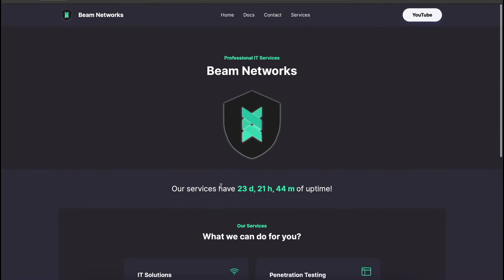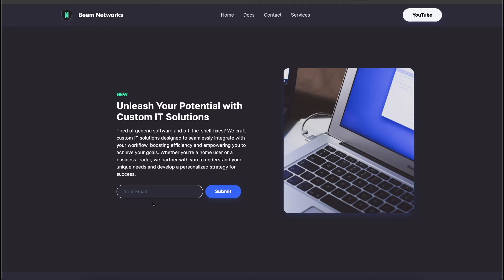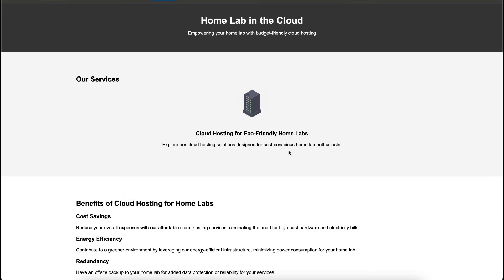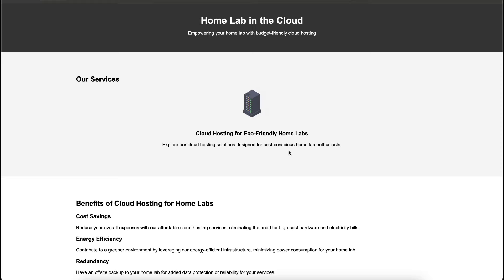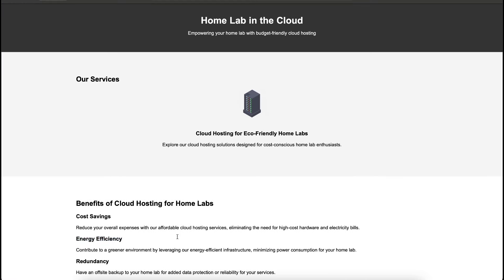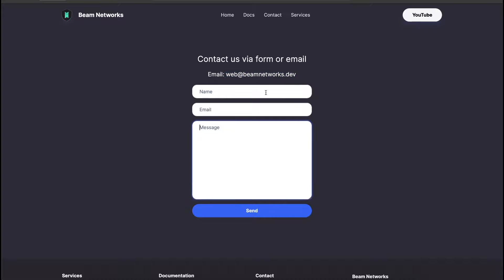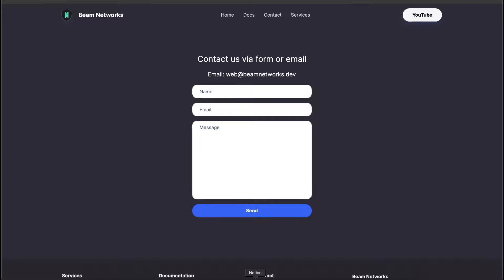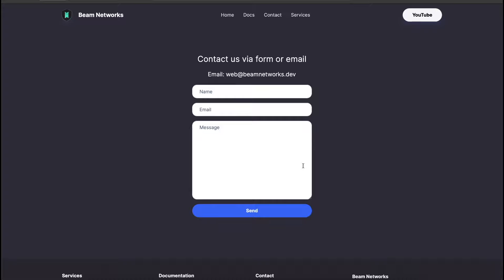Launching a New Website + Quick Channel update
As mentioned in the video, if you have any other questions, don't hesitate to reach out on my revamped

Timestamps:
0:00 - Intro
0:16 - Services
0:46 - Home Lab in the Cloud
1:54 - Revamped contact page
2:23 - Not trying to ignore the previous submissions
3:10 - Conclusion

04292024